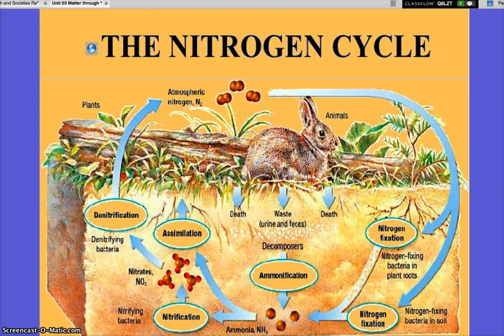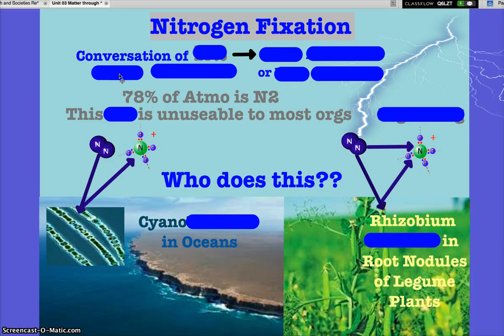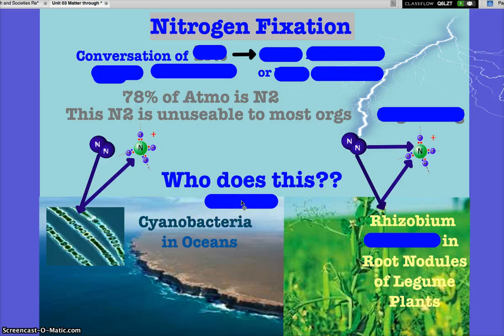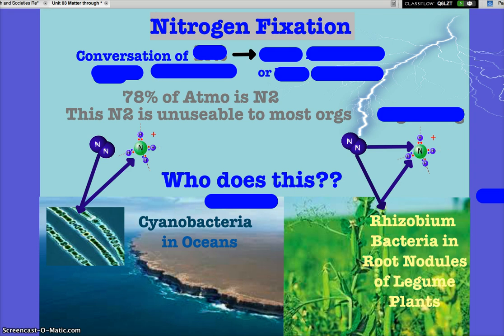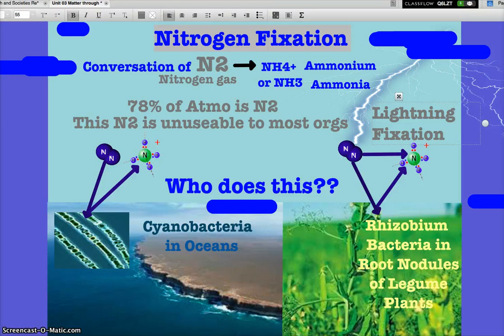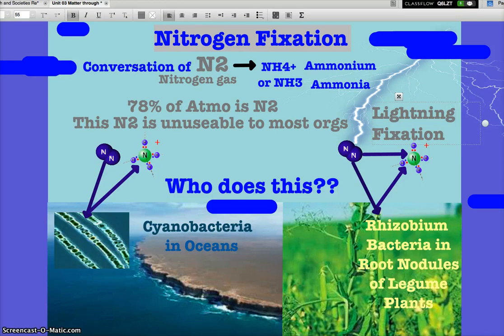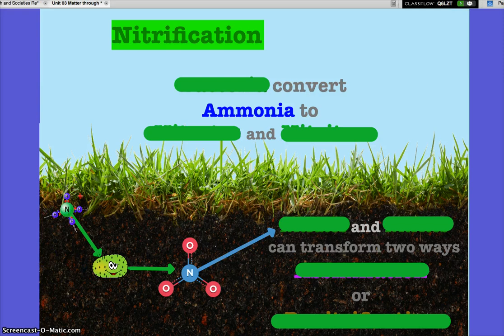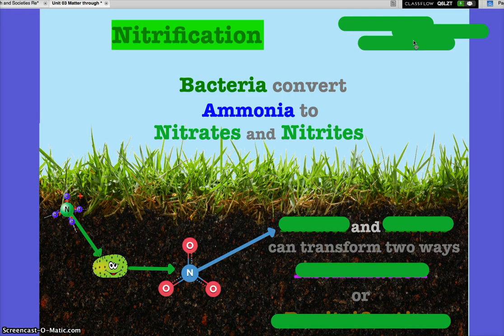Unit 3 Pt 5 Nitrogen Cycle AP Environmental Science 2017